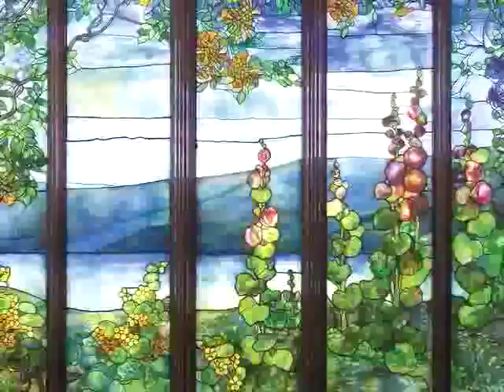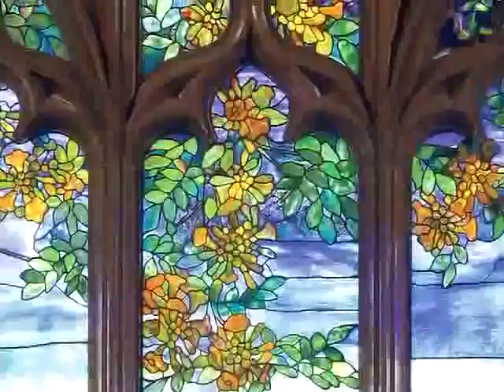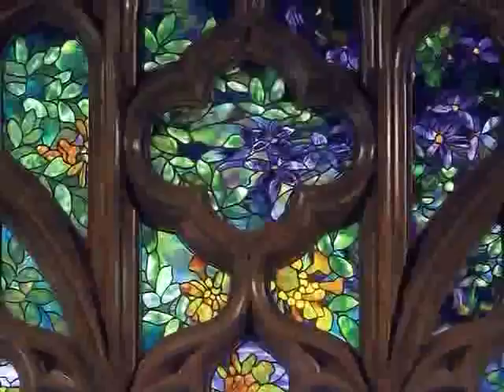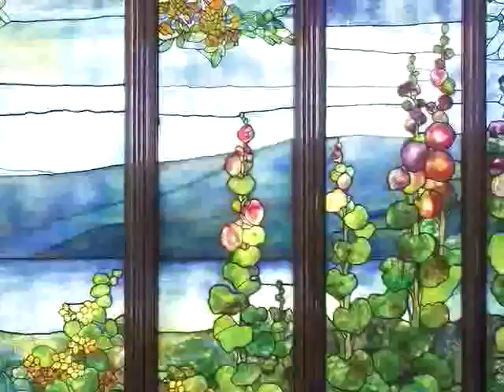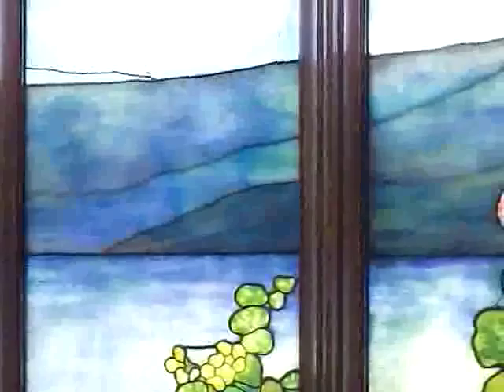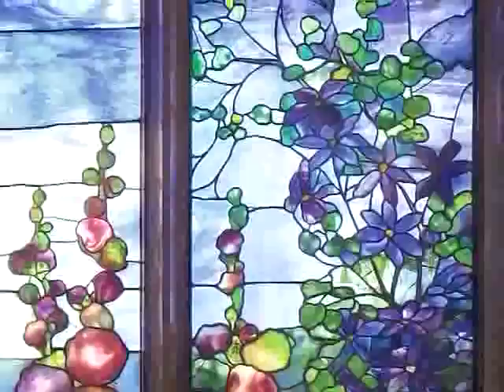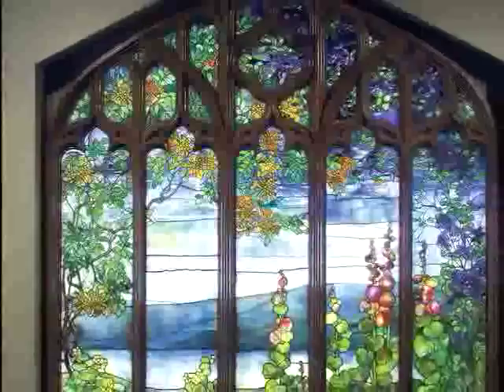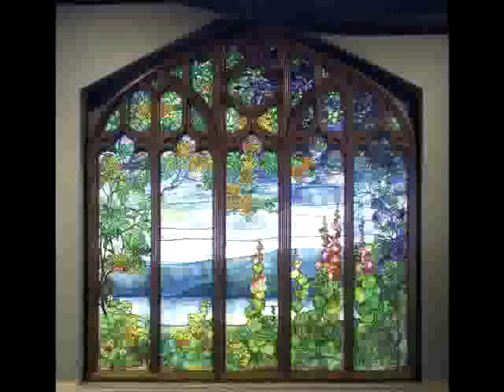Tiffany Landscape Window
Listen as curator Tina Oldknow describes Landscape Window designed by Louis Comfort Tiffany. This window was commissioned for Rochroane, a Gothic Revival mansion in Irvington, New York, owned by Melchior S. Beltzhoover. It depicts the Hudson River landscape as seen from Rochroane's hilltop location, with hollyhocks, clematis, and trumpet vines executed in Louis Tiffany's signature art nouveau style. The window's special glasses, in custom colors and patterns, were made at the direction of Tiffany, a painter who often worked with watercolors.

Stained glass was an essential component of American sacred and secular architecture at the start of the 20th century. The industry was fueled both by the economic boom of the 1870s and by the building of many churches at that time. Tiffany Studios produced hundreds of stained glass windows. Although the majority of them portrayed religious themes, since churches were Tiffany's most regular clients, the landscape windows best illustrate Tiffany's range as a stained glass designer.